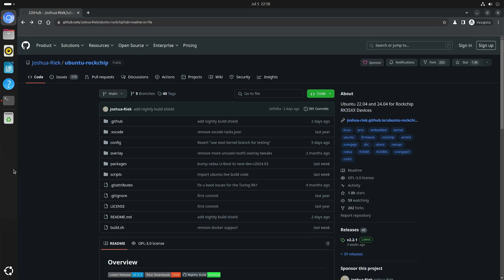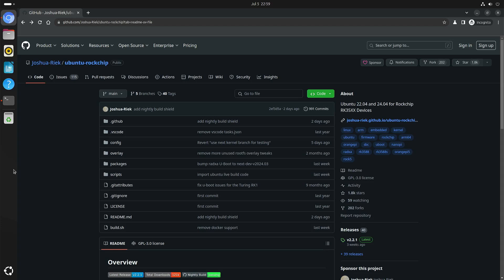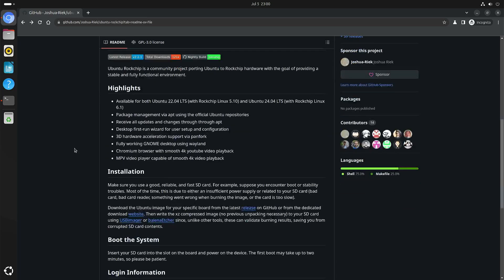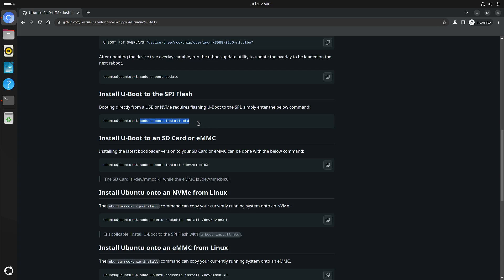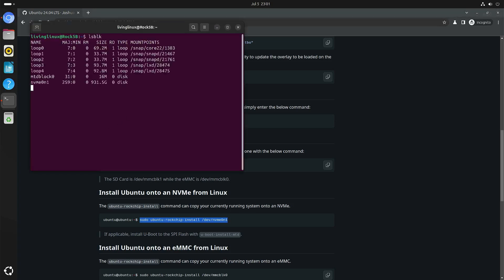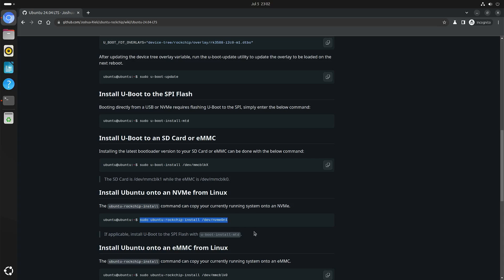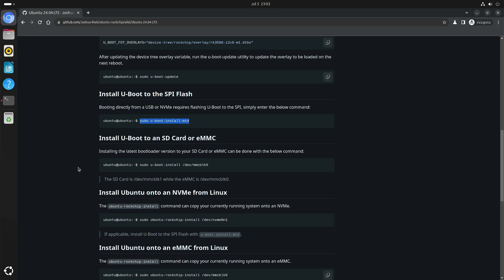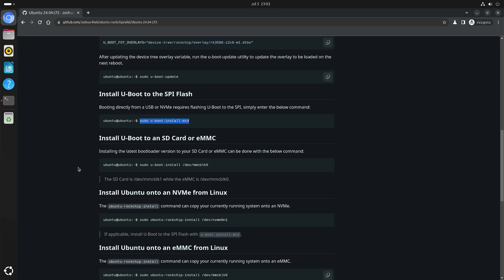Install Joshua Riek's Ubuntu 24.04 to the Radxa Rock 5B NVMe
As I'm still struggling with the Argon One V3 case for the Raspberry Pi 5, I wanted to test the Samsung SSD980 m.2 NVMe drive.

With the replacement case, I'm able to boot the Raspberry Pi 5, but unfortunately the case doesn't recognise the NVMe drive.

To make sure that the NVMe drive is working, I tested it with the Radxa  Rock 5B. Installing the current running Ubuntu image from the micro SD card, it's really simple.

sudo ubuntu-rockchip-install /dev/nvme0n1
sudo u-boot-install-mtd

00:00 Intro
01:20 Joshua Riek Github Page
02:10 Commands to install from micro SD to NVMe